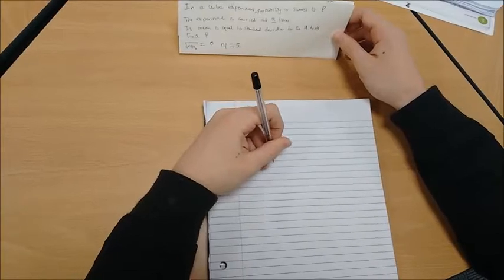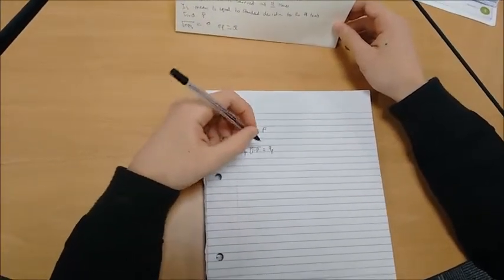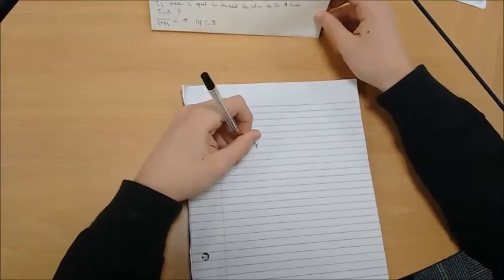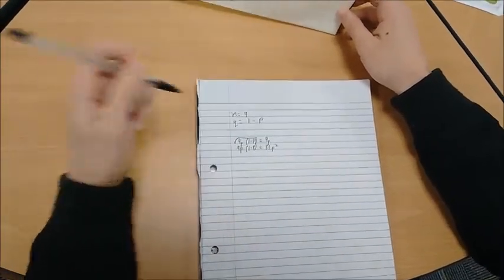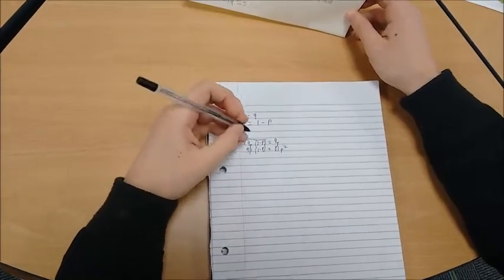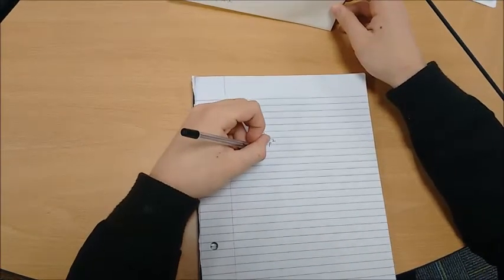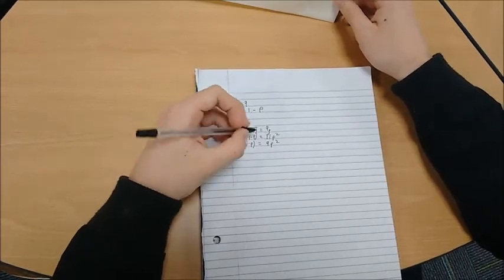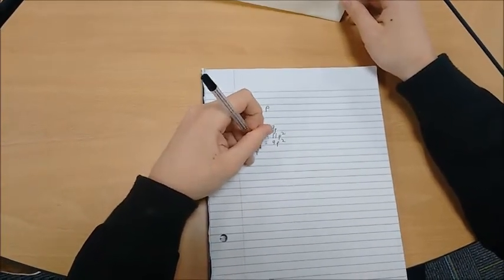Standard Deviation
Benji Eyre help to teach Standard Deviation.